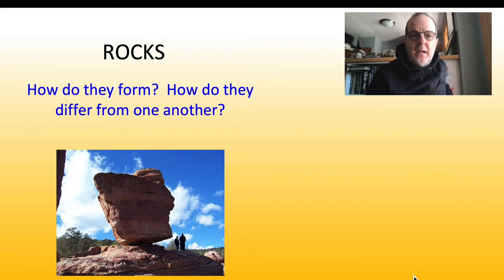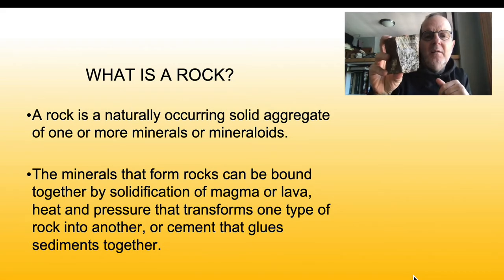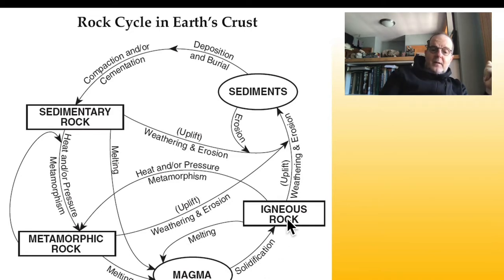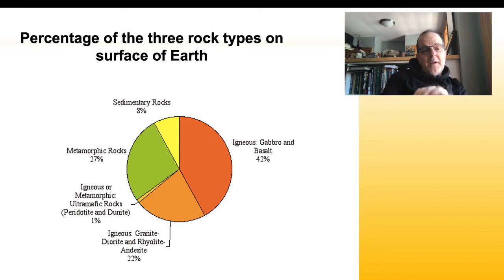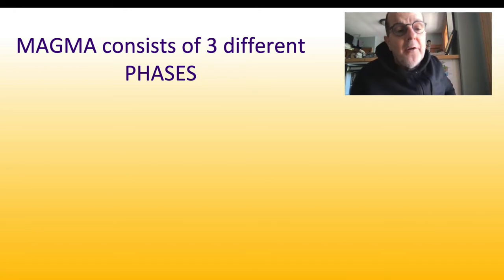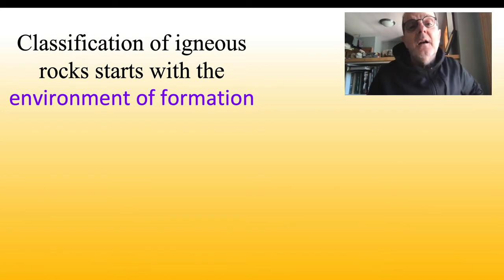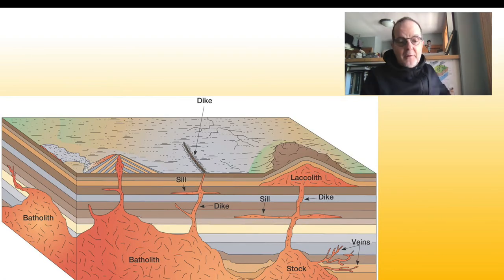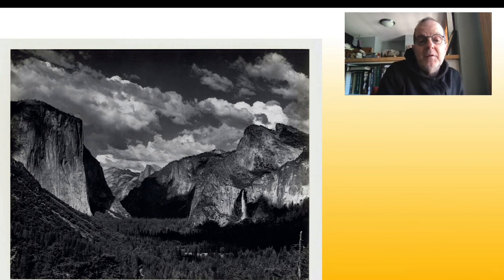IGNEOUS ROCKS PART1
Introduction to igneous rocks. COVID 19 EDUTAINMENT. 2020 VISION.